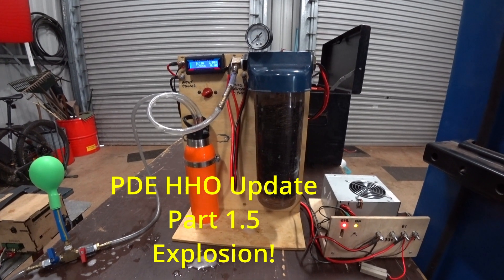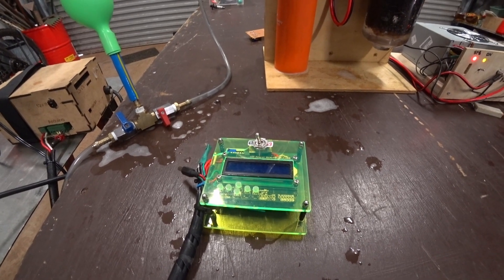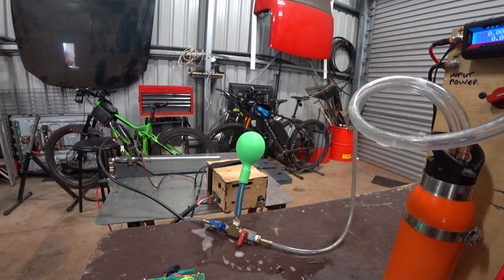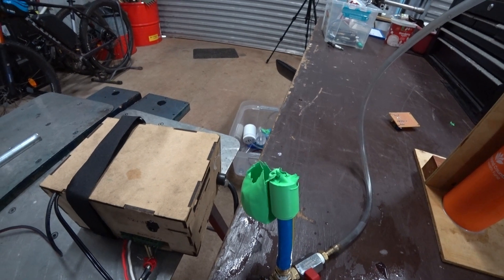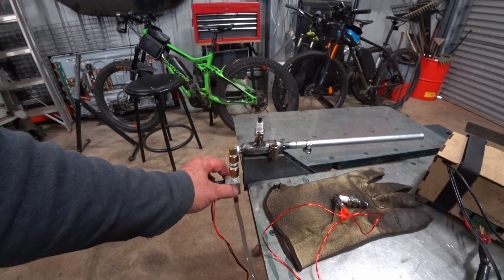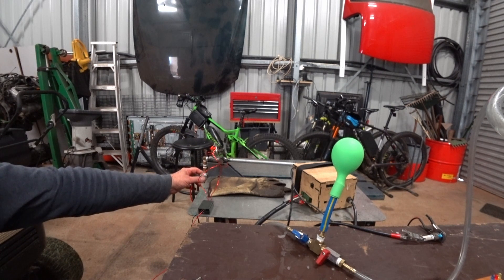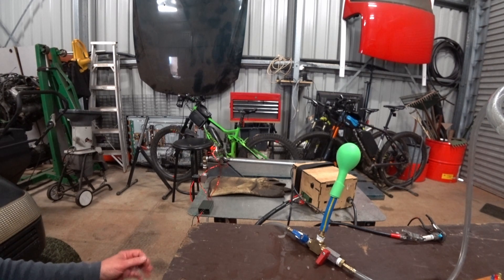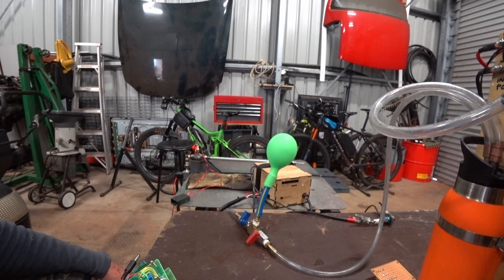Pulse Detonation Engine using HHO Update Part 1.5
HHO IS A A DANGEROUS EXPLOSIVE GAS.
DO NOT TRY YOURSELF
This Video Pulse Detonation Engine using HHO is an Update from part 1
It has been a couple of weeks since my last Video. I have had a problem with the Arduino which I use for Timing Fuel injection input and ignition spark timing which is now fixed. As I am using HHO at Low pressure I required a higher volume of fuel to be injected and a larger solenoid is required. I have been racking my brain on a flashback problem, this is testing to identify problems.
WARNING HHO is a Dangerous explosive Gas don't try this at home.